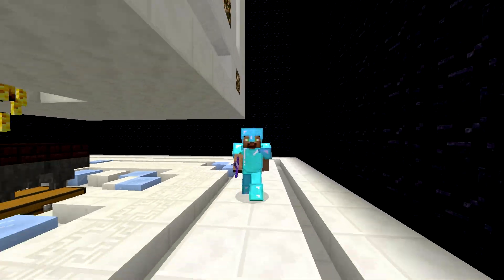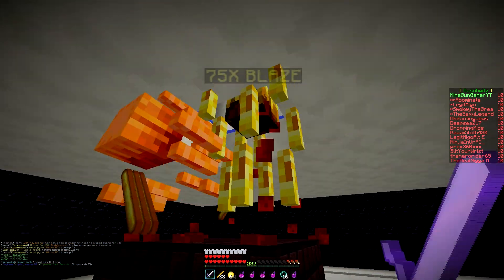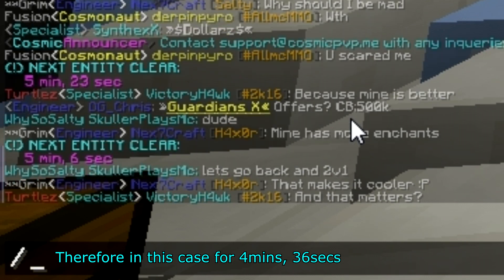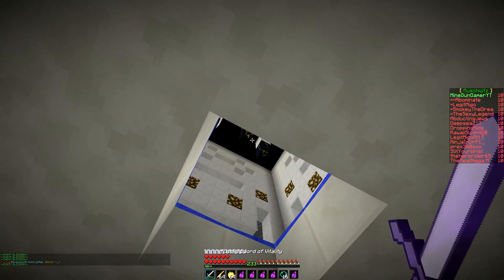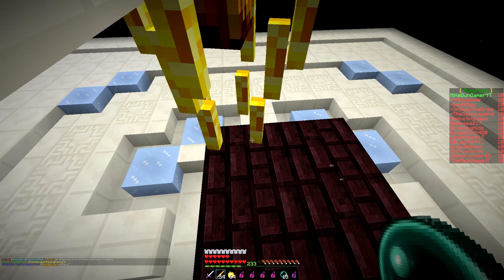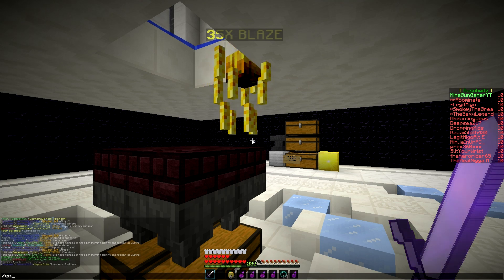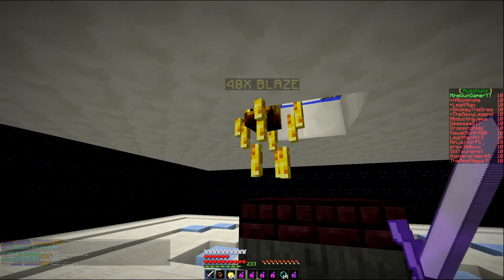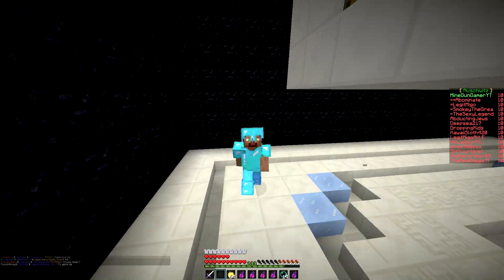Cosmic PvP | Alien Planet | HOW TO GRIND XP EFFICIENTLY | Episode 14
★ How To Get XP Quickly★
►Welcome to Cosmic PvP Factions!
Watch in 1080p for the best experience :D

★ What is Cosmic PVP ? ★
It is a server, which preston (prestonplayz) & rob (woofless) play and record factions on, the series is all about competing with all of hundreds of players who are on cosmic, thriving to become the best.

❤ Some More Friendly Links ❤

Cosmic ts - ts.cosmicpvp.me
Server IP  ➝ play.cosmicpvp.me